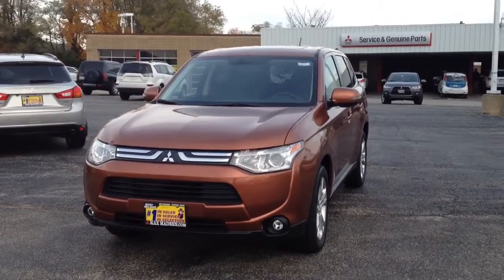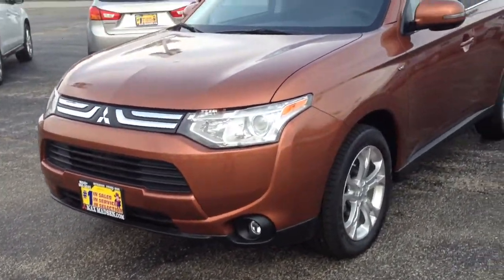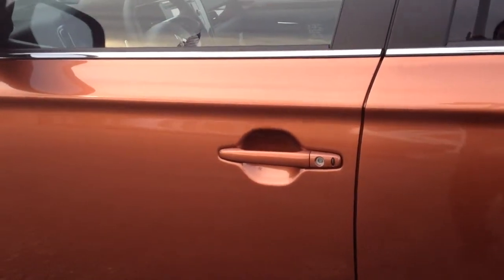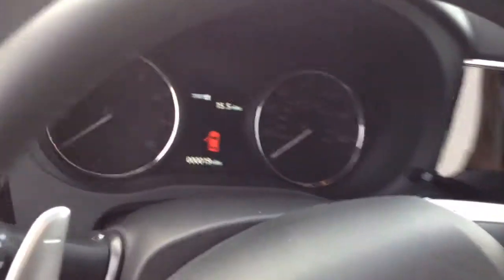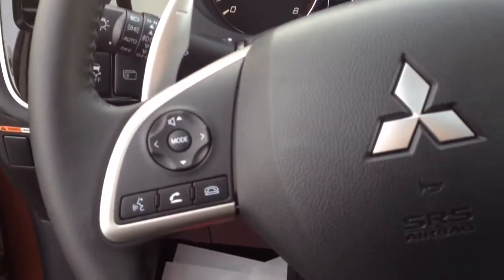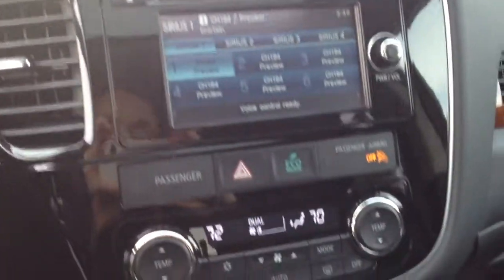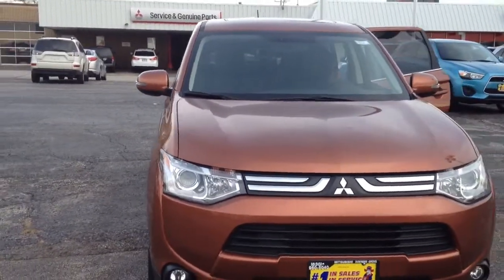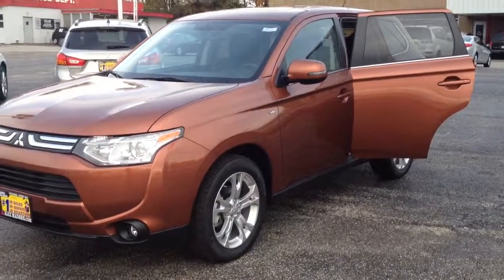Copper Outlander GT